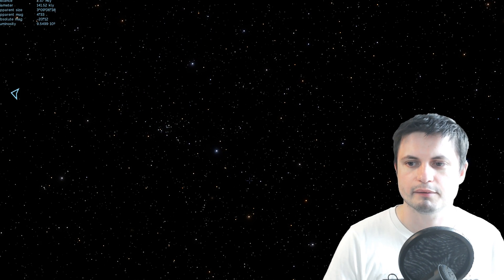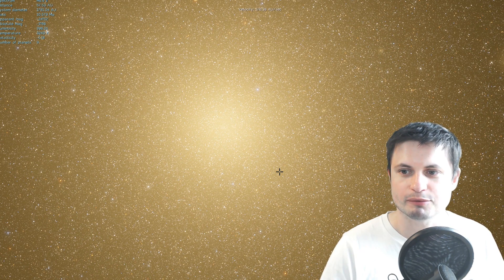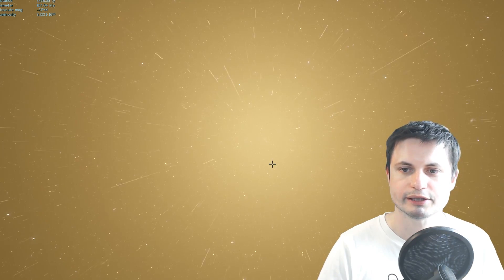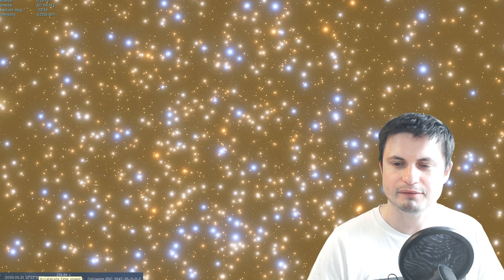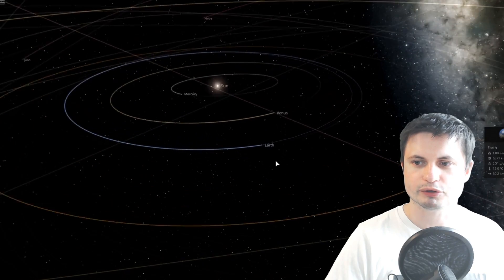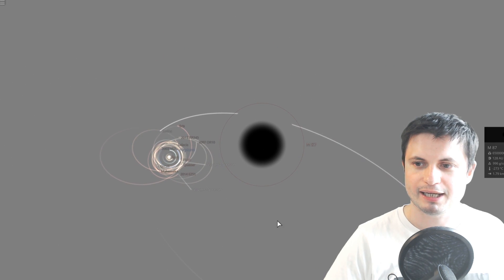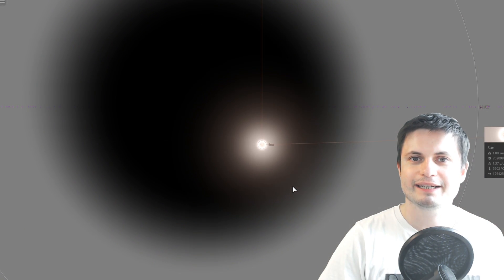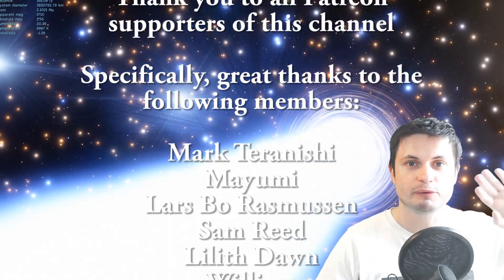Let's Find M 87 Black Hole and Compare Its Size to Our Solar System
I used Space Engine, which can be downloaded (and donated to)
I'm also using this opportunity to do a fund raiser for a local orphanage to help children in need, you can help by purchasing one of these t-shirts

Hello and welcome! My name is Anton and in this video, we will talk about the size of the black hole the image of which was recently released by Event Horizon Telescope. The black hole is in the middle of a galaxy known as Messier 87 or M 87 and it's... big, very big. Here's how big.

1GFiTKxWyEjAjZv4vsNtWTUmL53HgXBuvu

Specifically, great thanks to the following members:

Mark Teranishi
Mayumi
Lars Bo Rasmussen
Sam Reed
Lilith Dawn
William
Morrison Waud
Daniel Rosvall
Nick Dolgy
Greg Lambros
Luminger
UnexpectedBooks.com
Lauren Smith
Michael Tiganila
Bartholomew Macaluso
Jordan
Jer
Lyndon Riley
Michael Mitsuda
Dave Blair
Konrad Kummli
Richard Colombo
Alexander Leimbeck
Albert B. Cannon
Kai Raphahn
Sander Stols
Sergio Ruelas
George Williams
Justin Fortune
Shinne
Gordon Cooper
Tracy Burgess
Jakub Glos
Johann Goergen
Olegas Budnik
AA
Giovanni Perryman
Jayjay Volz
Chase Staggs
Jake Salo
LS Greger
Marcel Levi
Anataine Deva
Becky
Robert MacDonald
gary steelman
Liam Moss
Michael Koebel
Shelley Passage
Steven Aiello
Tom Warren
xyndicate
Zachary Fluke
Bob Davies
Steven
Honey Suzanne Lyons
Vinod sethi
Bodo Graßmann
James Myers
Michael Rucker
Niji
Ralph Spataro
Robert Wyssbrod
Daniel Coleman
Matthew Lazear
Rock Howard
Steve Wotton
Arikkat Unnikrishnan
Aneliya Pancheva
Vincent L. Cleaver
Angelina Werner
Claye Griffith
George Naumov
Howard Zhang
Kyle eagle
Stan Komander
Tarik Qassem
Andrey Vesnin
MrR
Anton Newman
Charles Nadeau
Dave A
Doug Baker
George Lincoln Rockwell
GrittyFlix
Minovsky Man
Paul Koploy
Peter Hamrak
Sal Carrera
TBPony
Willem ter Harmsel
Doug MacDonald
Jacob Spencer
Jakub Rychecky
Shaun Cahill
Chris Miller
David Lewis
Eric White
Greyson Flippo
Hampton Tunis
Ivan Gallagher
Janne Vuorenpää
JohnTaylorWalker
Jon Haynes
Lynn Johnson
Michael J Fluharty
Mr. M-Bag
Nathan Egan
Rob Law
Scary ASMR
Thierry Ray Jehlen Gasnier
M Velt
Silvan Wespi
Thomas Erskine
Kendall Wake
William Warren
Arsenii Pilguk
Daniel Tyson
Dylan Do
Erik Storesund
Ged Warren
Hernán Coronel
Joachim W. Walewski
Jonas Reinitz
MiekWave
Robert Nenciu
Stephanie McAlea
Tedd Speck
Will Hardy
Adrian Boyko
Alex
Boone Torben
Cro-Magnon Gramps
David Heimbold
Declan
Dhiraj Sapkal
Exo Sol
Francis Lennon
J Youles
Jelle
Maximilian Jänicke
Orac
Paul dunn
RAJARSHI SHUKLA
Sun Sun
surfingdiamond
Uwe Böhnke
Russell Sears
Anton Reed
Mifxal
Mr Fluffington
Jordaen Davids
Troy Schmidt
Matthias Fiebig
Daniel S
RandalM
L Joseph Parker MD
Lee Densmore
Sir David Coyne
brian plummer
Deanna Korell-Hall
Samuel Mathison
Carla
Josh Shultz
Dipen Bhattacharya